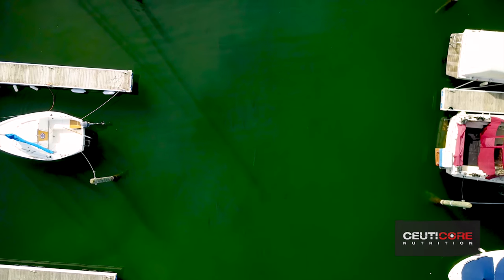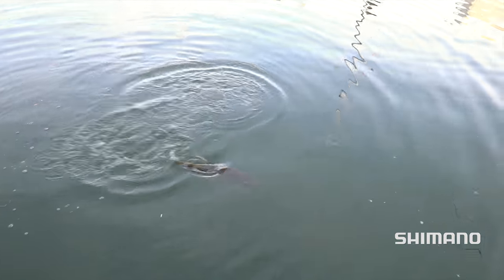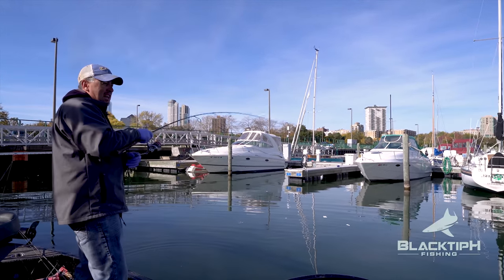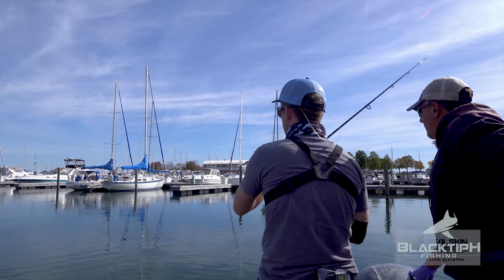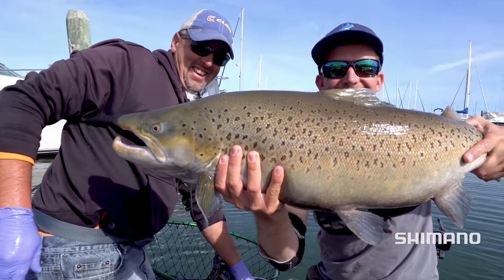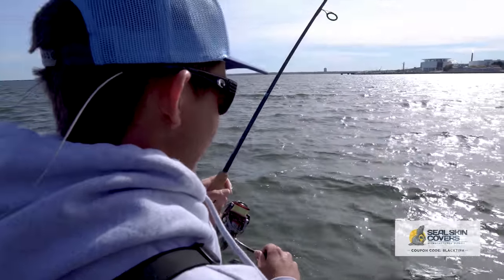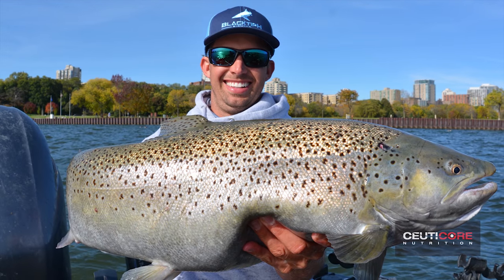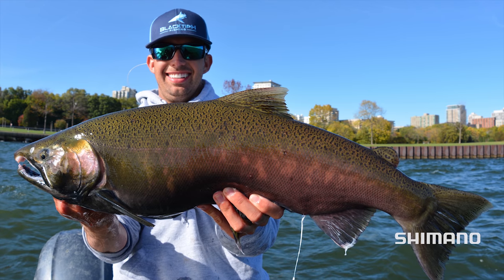Fishing for Monster Brown Trout by Downtown Milwaukee on Lake Michigan - ft. Eric Haataja - 4K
I flew north to go fishing for monster brown trout on Lake Michigan with my good buddy Eric Haataja. We were fishing by downtown Milwaukee. The bite was slow, but the trout were massive. I caught two monster brown trout over 18lbs back to back, beating my personal best record ( the previous record was 17lbs). We started the day off fishing spawn eggs and salmon skein and then later switched to crankbaits.

• Follow Eric Haataja on Instagram → @eric_haataja

▬▬▬▬▬▬▬ ABOUT BLACKTIPH ▬▬▬▬▬▬▬

▬▬▬▬▬▬▬ BLACKTIPH PRODUCTS ▬▬▬▬▬▬▬

▬▬▬▬▬▬▬ BLACKTIPH FISHING TRIPS ▬▬▬▬▬▬▬

▬▬▬▬▬▬▬ MUSIC SOURCES ▬▬▬▬▬▬▬

• Pond5
• Audio Jungle
• PremiumBeat

▬▬▬▬▬▬▬ PREVIOUS EPISODE ▬▬▬▬▬▬▬